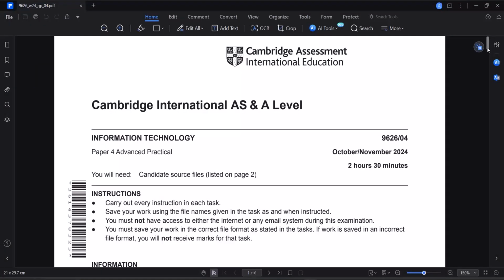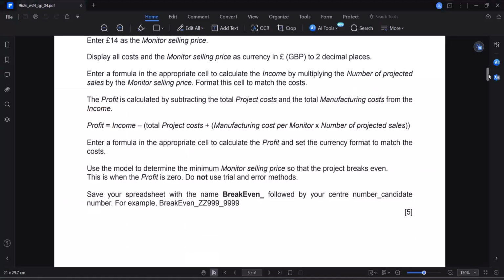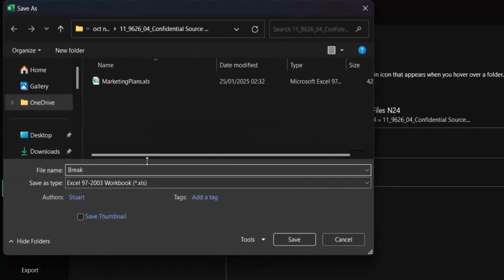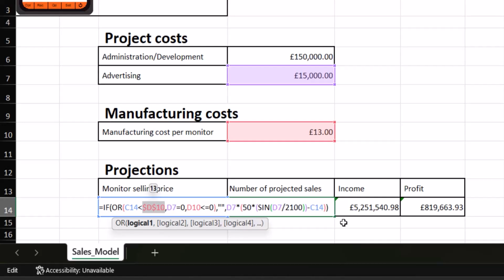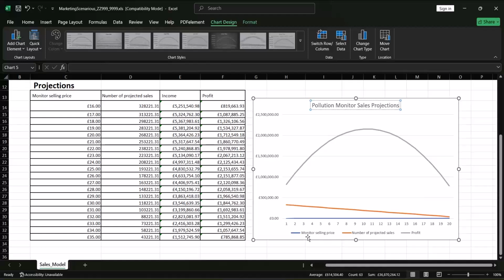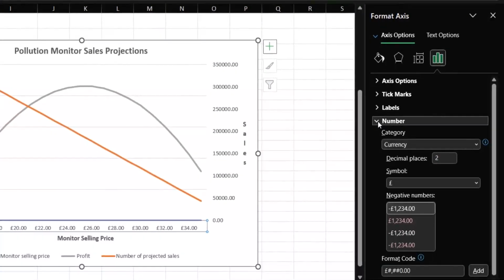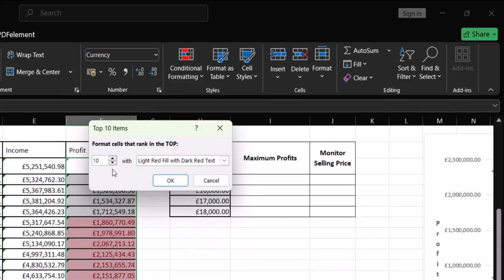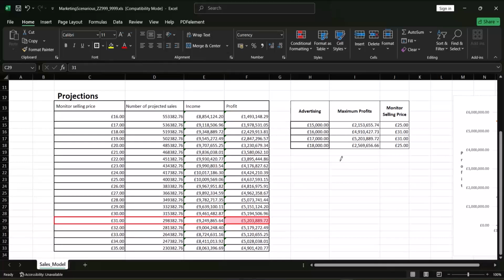9626 Paper 4 - October November 2024 Spreadsheets - MS Excel.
A tutorial on how to solve the spreadsheets part of the Cambridge A-level October November 2024 Paper. Kindly leave all suggestions and questions in the comments section and I will do my best to respond to all of them

Did you enjoy the video?